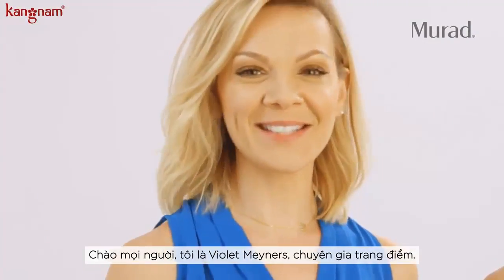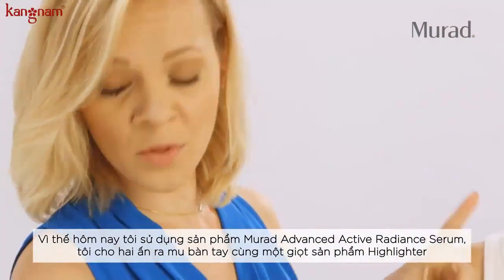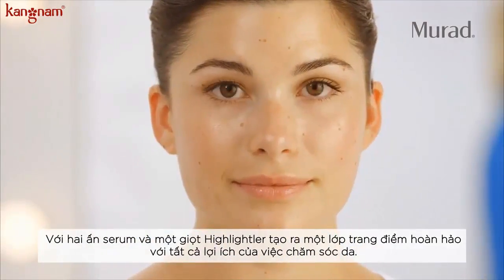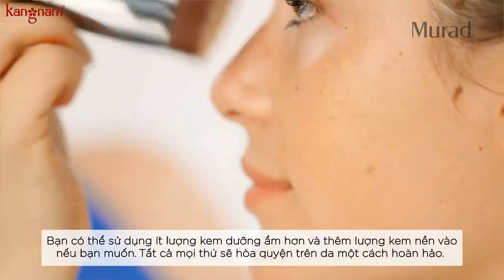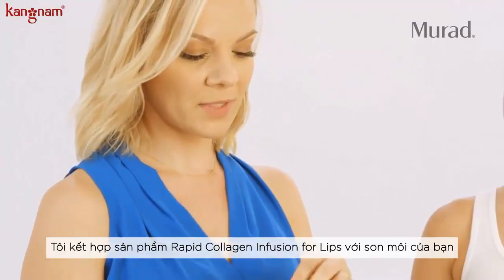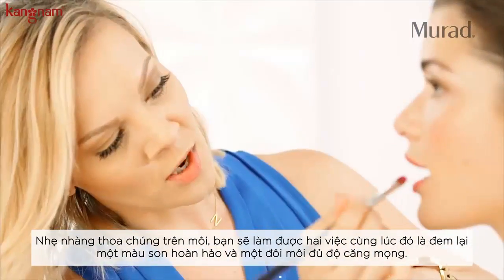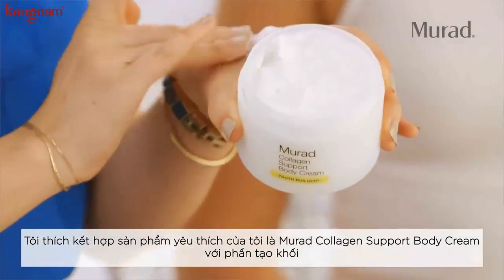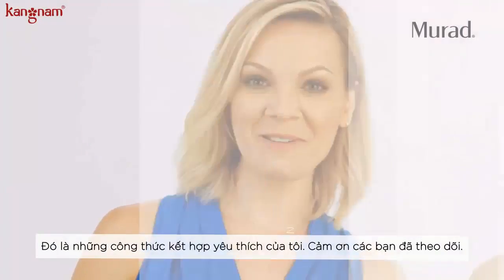Bí quyết trang điểm tự nhiên với các sản phẩm đến từ mỹ phẩm Murad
Nếu bạn muốn vừa có thể trang điểm thật tự nhiên, xinh đẹp mà vẫn có thể chăm sóc da thì tuyệt đối không thể bỏ qua video này.